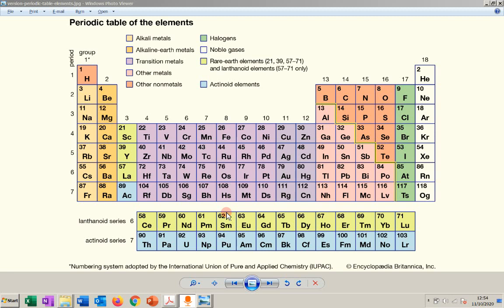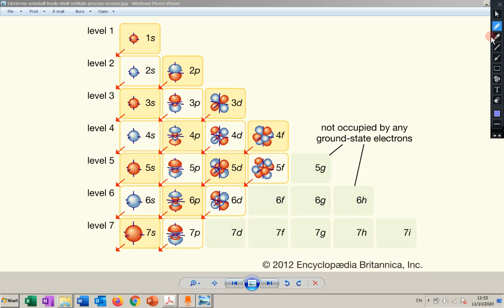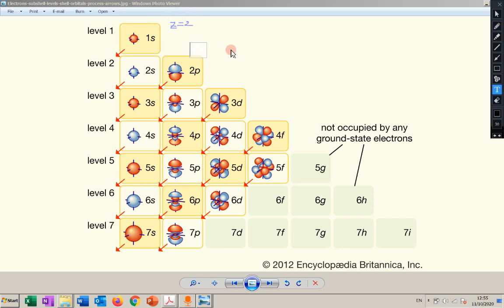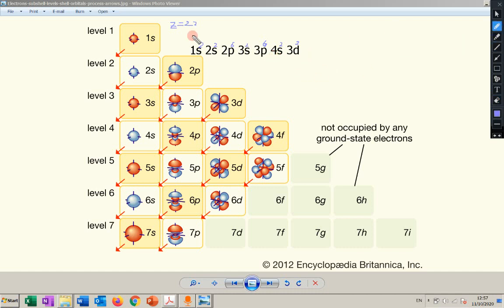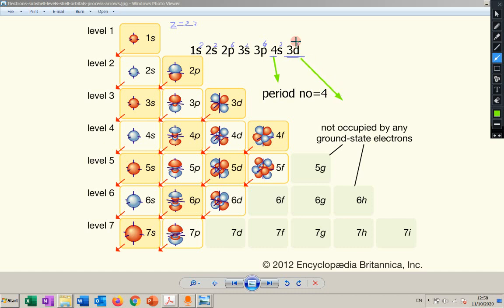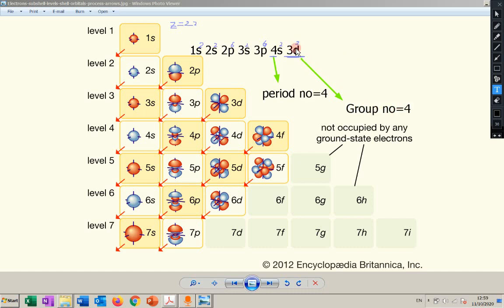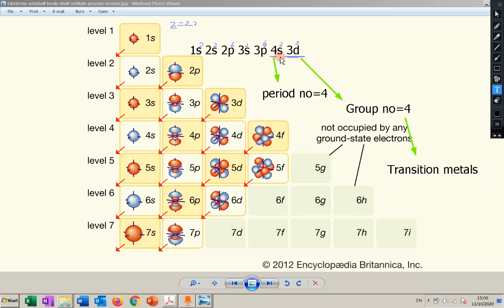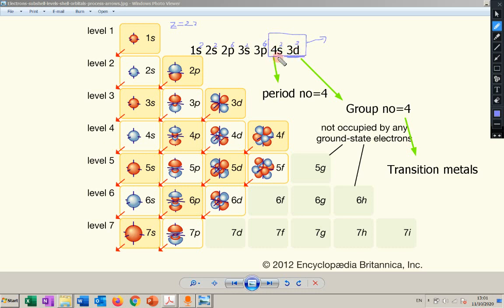LES03 Electron Configuration part 2